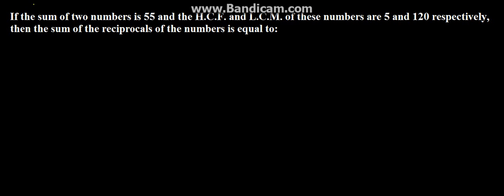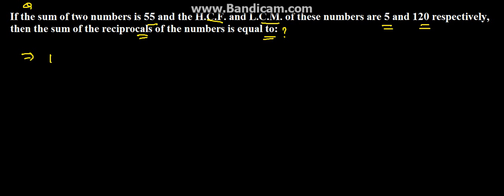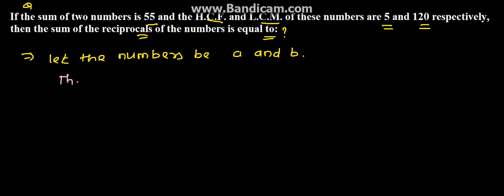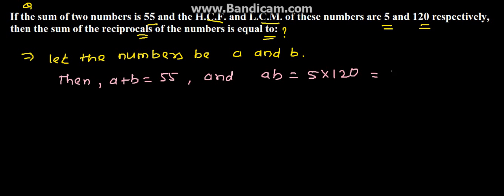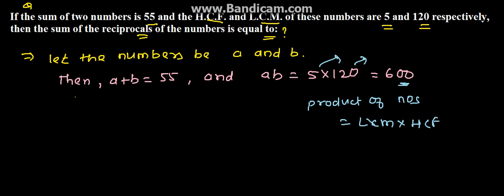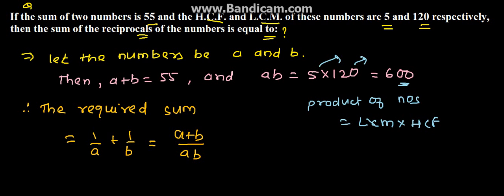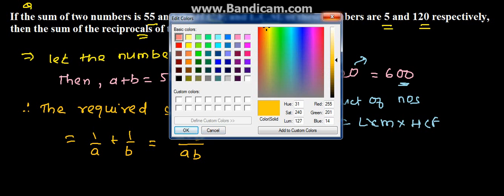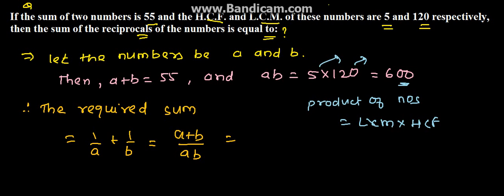LCM and HCF Problem 45